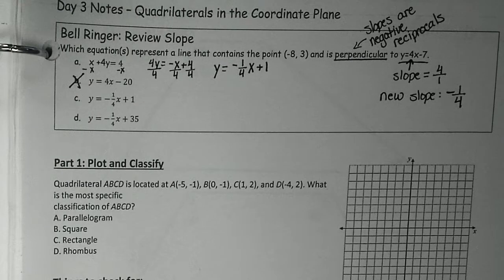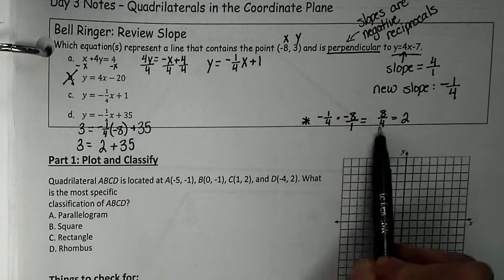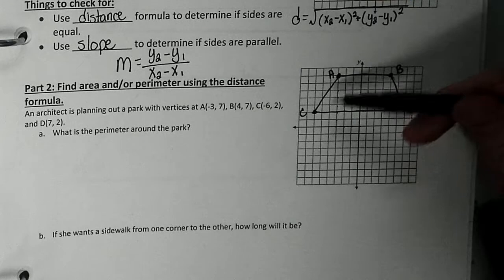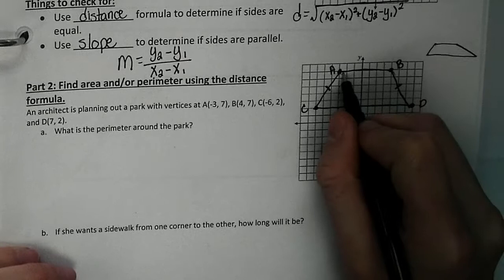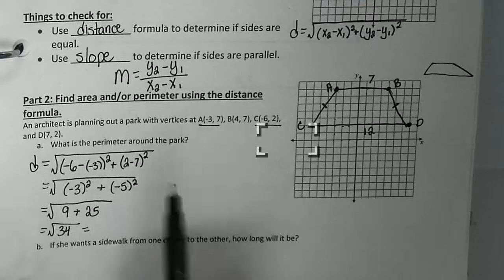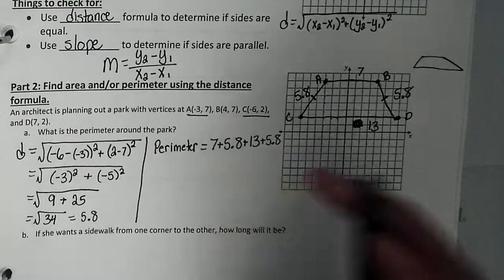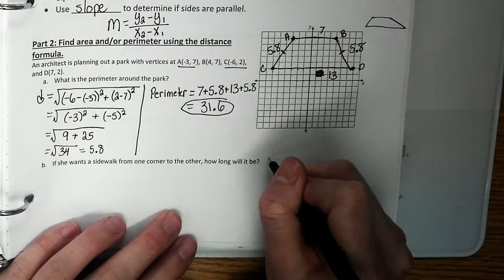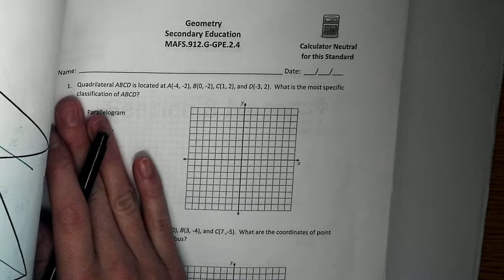Sections 9 & 10 Quadrilaterals in the Coordinate Plane Lesson